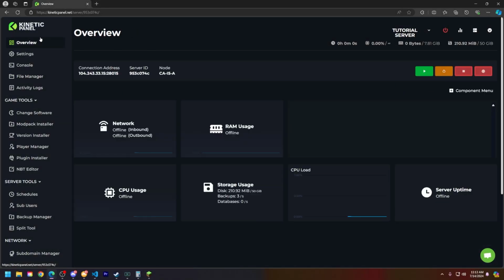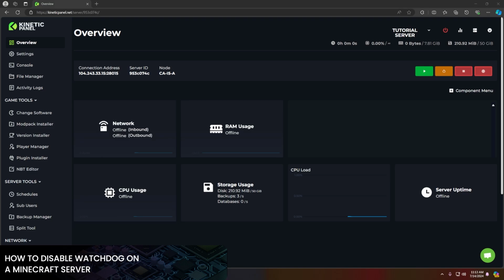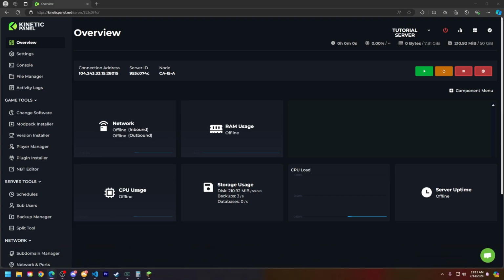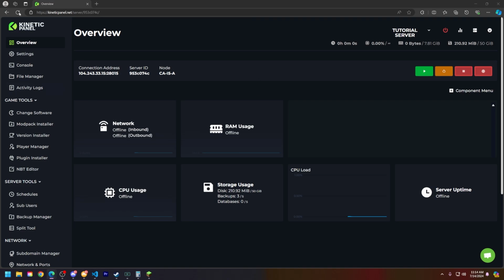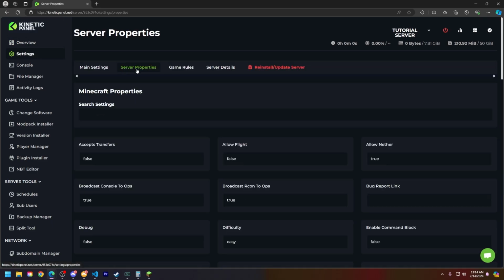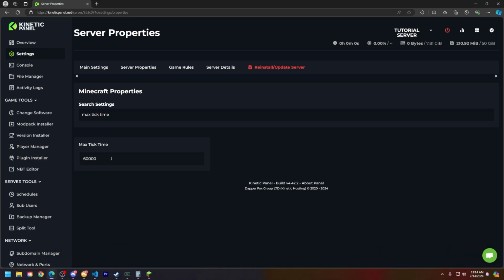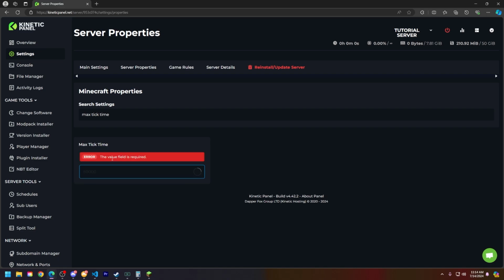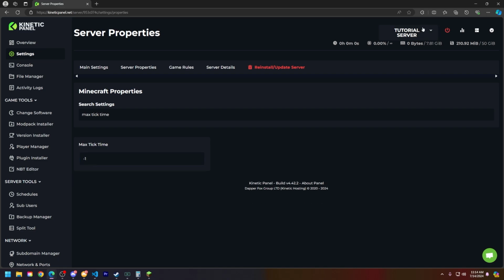How to Disable Minecraft Server Watchdog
In this tutorial we'll be showing you How to Disable Minecraft Watchdog

USEFUL LINKS